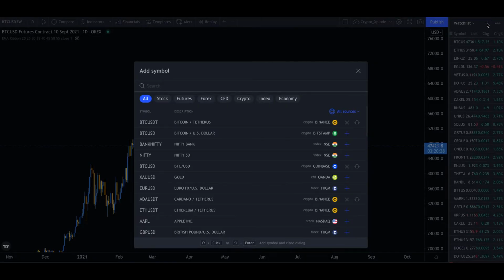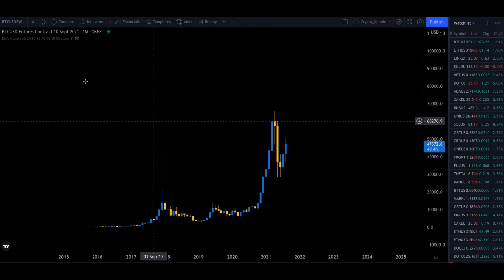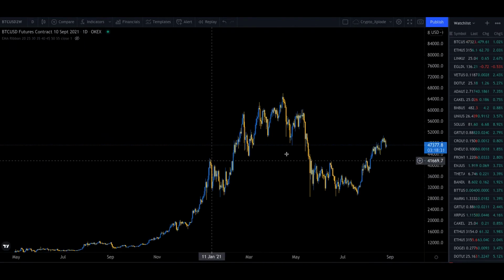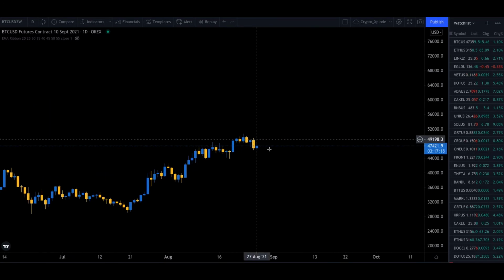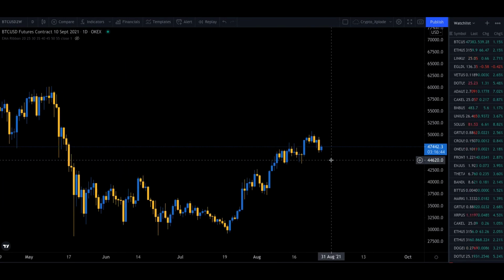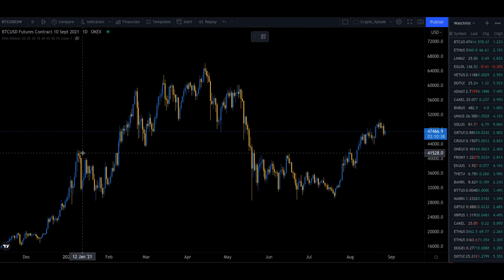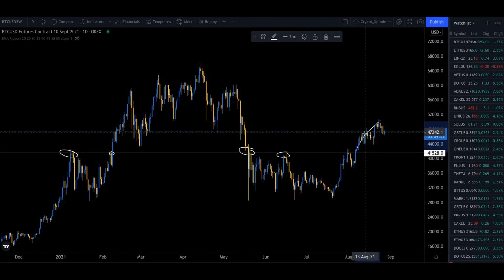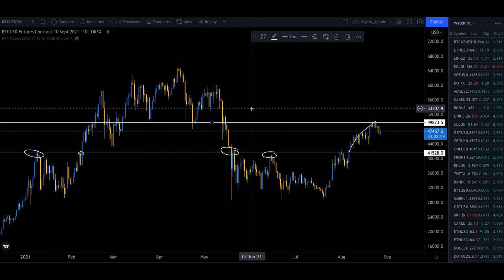How To Read Bitcoin Charts On Tradingview [STEP BY STEP]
How to read bitcoin charts on Tradingview . In this video we will share with you how to read bitcoin charts on Tradingview . Sign Up With Bybit And Get Up To 1000$ Deposit Bonus by Visiting the ByBit Rewards Hub!

Join our free telegram channel for more similar ideas and daily chart analysis

In this video we share with you how to read bitcoin charts on tradingview. We share our ideas and thoughts by applying clear price action analysis. We Identify potential  major structures and targets.

Video Chapters:
00:00 - Intro
00:32 - Choose Pair
01:11 - Time Frames
03:10 - Candle Sticks
05:10 - Support and Resistance

We are not giving any financial advice here and we do not take any responsibilities for you taking in consideration the content below. Trading Cryptocurrencies on margin carries a high level of risk, and may not be suitable for all investors. Before deciding to trade Cryptocurrencies, you should carefully consider your investment objectives, level of experience, and risk appetite. The possibility exists that you could sustain a loss of some or all of your initial investment and therefore you should not invest money that you cannot afford to lose. You should be aware of all the risks associated with crypto currency trading, and seek advice from an independent financial advisor if you have any doubts. Past performance is not necessarily a guide to future performance.